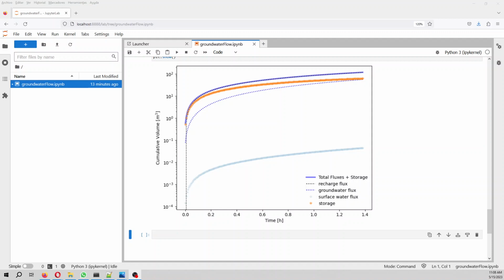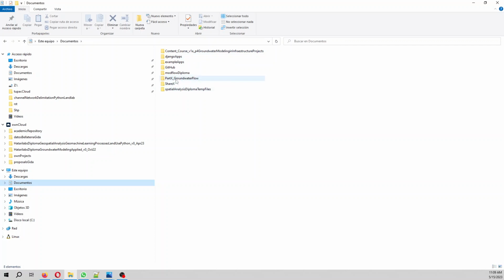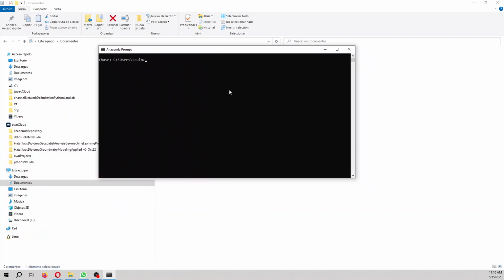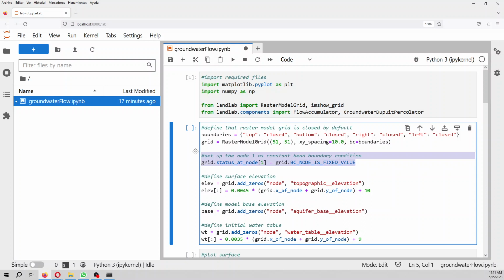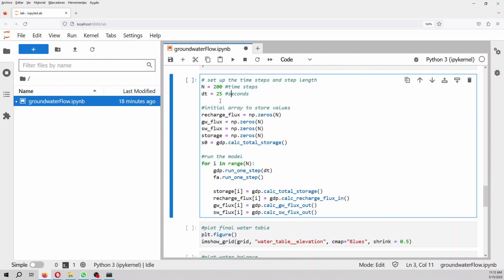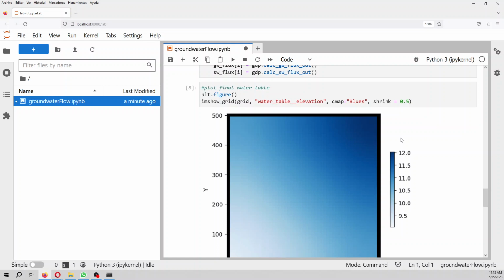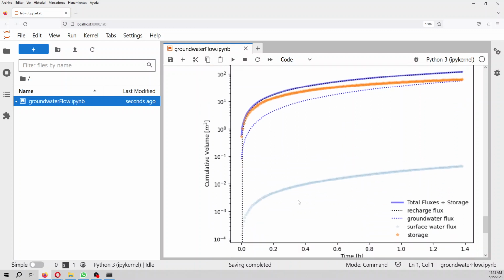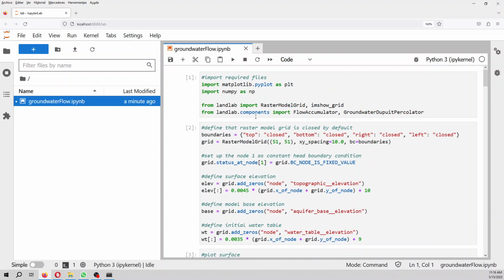Groundwater flow modeling using Dupuit approximation with Python and Landlab - Tutorial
This tutorial covers a simulation example of groundwater flow and groundwater discharge with the GroundwaterDupuitPercolator component of Landlab.  Simulation is run on steady state over a one layer aquifer and results are plotted on charts and grids.
The tutorial covers the following steps:
- Definition of the aquifer and initial water table elevation
- Setup of the hydraulic parameters and groundwater flow component
- Groundwater simulation for 800 time steps and store partial flows
- Representation of the final water table elevation and partial and total fluxes